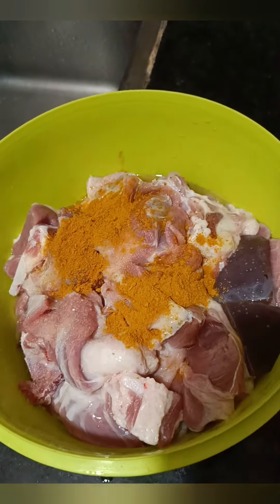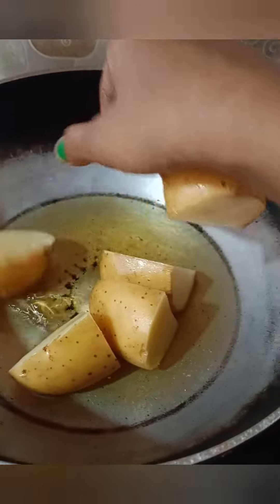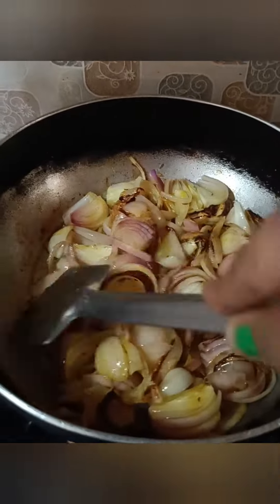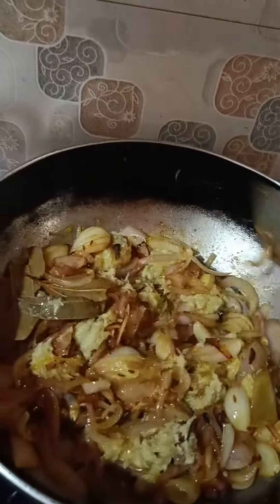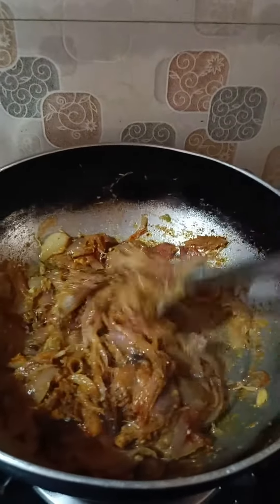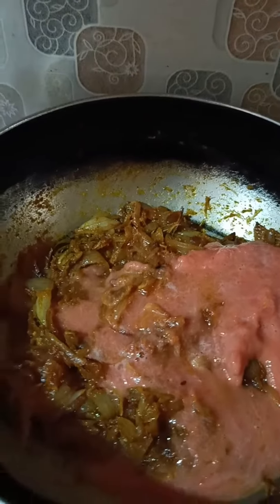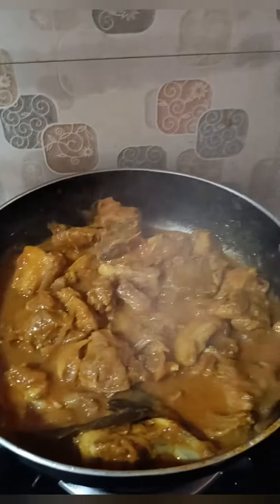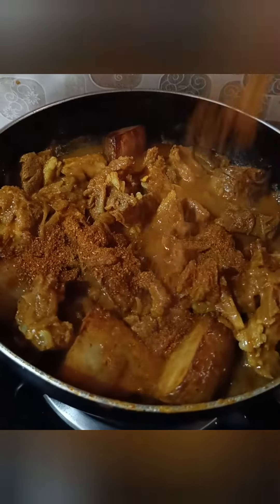ସବୁଠୁ ସହଜ,ମାତ୍ର 30 ମିନିଟ୍ ରେ‼️Bachelor special recipe‼️Easy & tasty mutton curry/khasi mansha jhola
mutton aloo jhola/ mutton tarkari in odia/ aloo mutton gravy/ kolkata style mutton/ odisha style mutton/ mutton masala @RosysKitchenOfficialIndianfood @LatasOdiakitchen @Cookwithsibanilipi